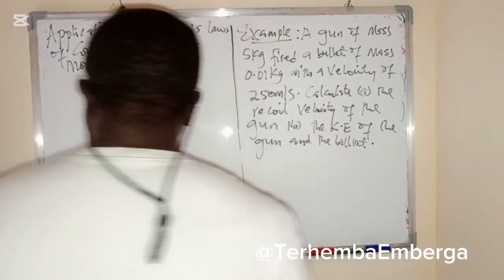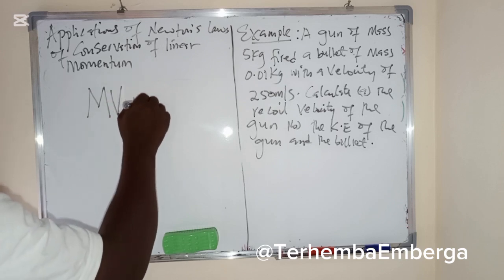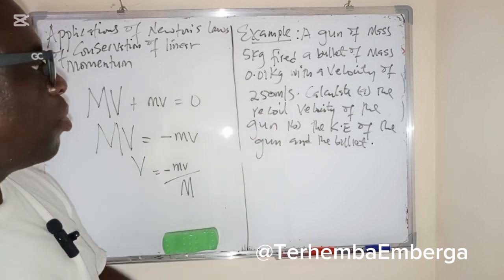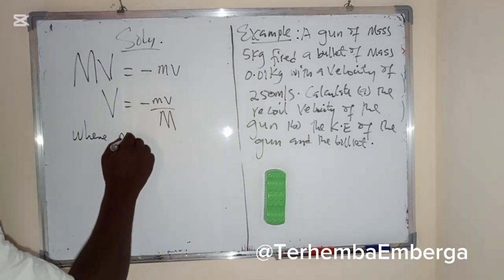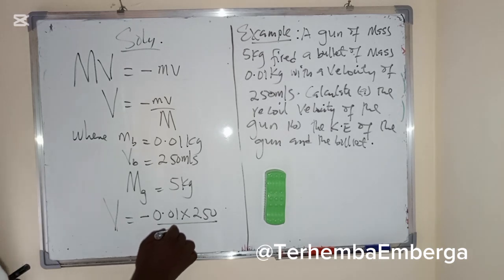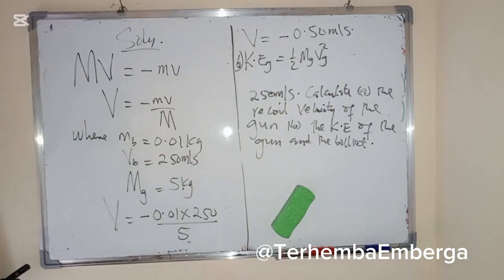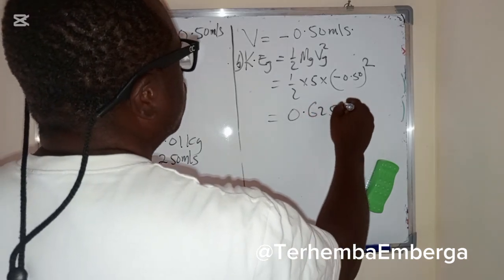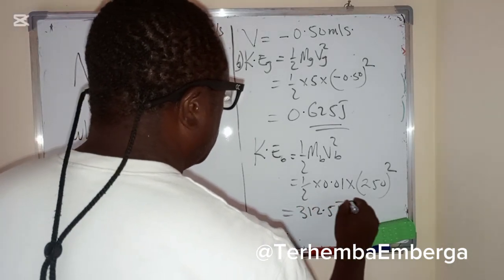Applications of Newton's laws and conservation of linear momentum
Calculation of recoil velocity